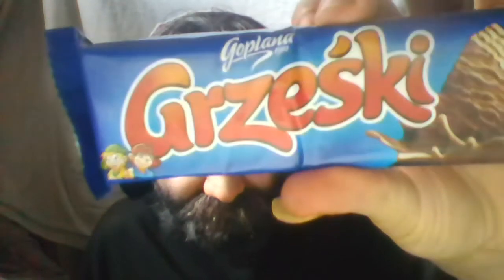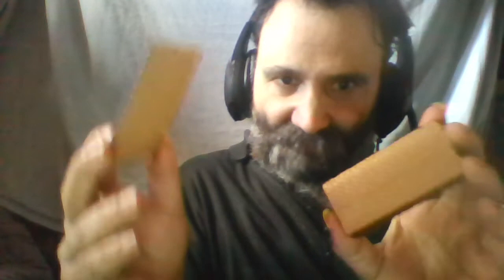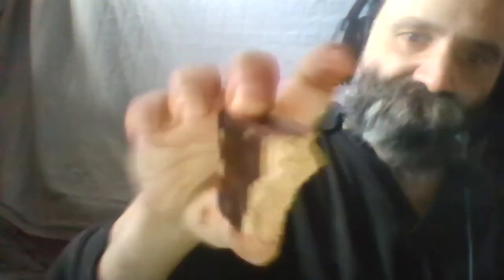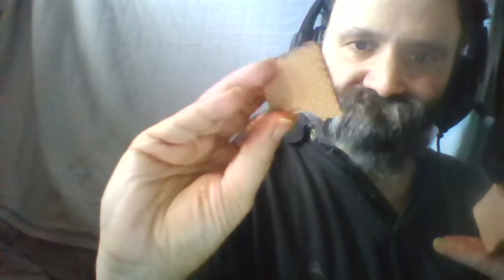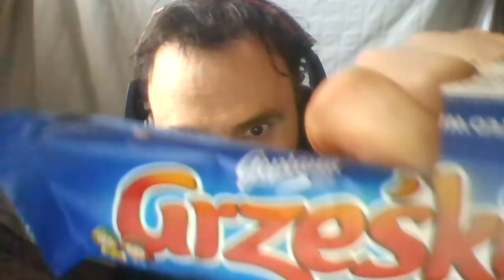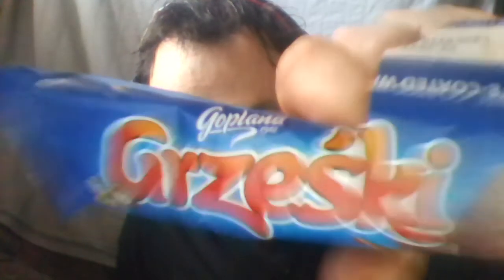Cliff Eats Polish Food - Chocolate Wafer Bar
I eat a Goplana Grzeski "Chocolate Coated Wafer Bar With Cocoa Cream" cho9colate bar from Poland.